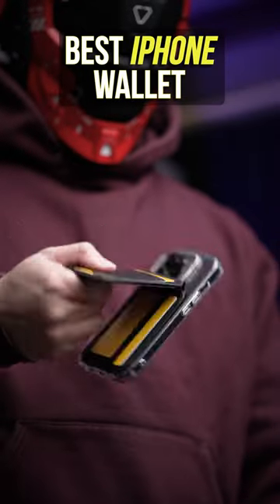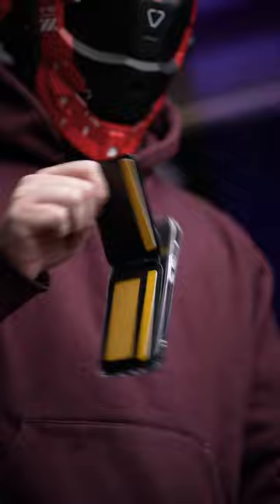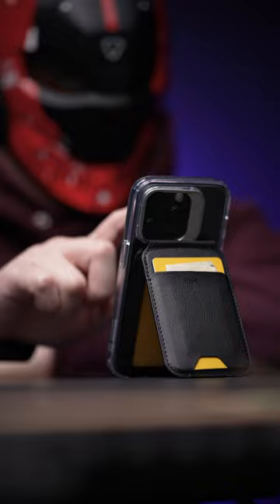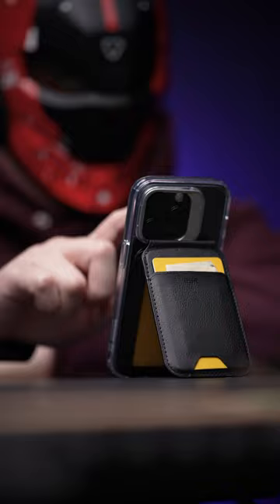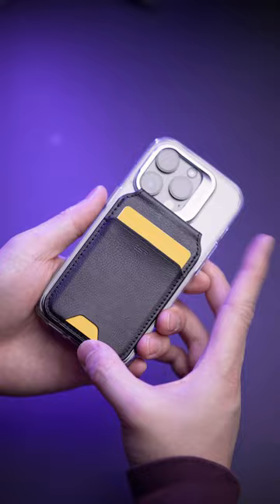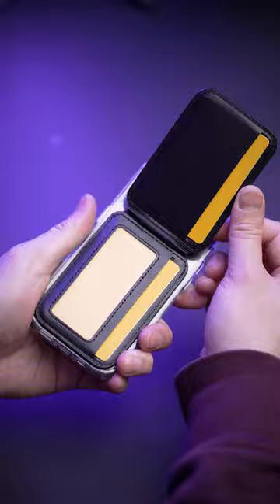It can lift more than you... 🤭